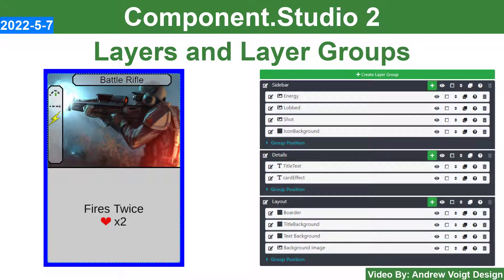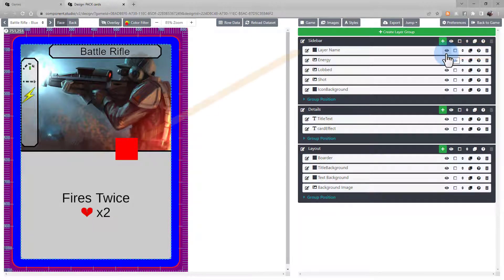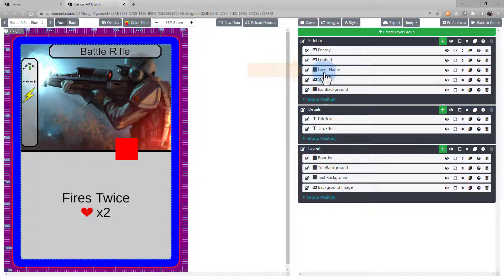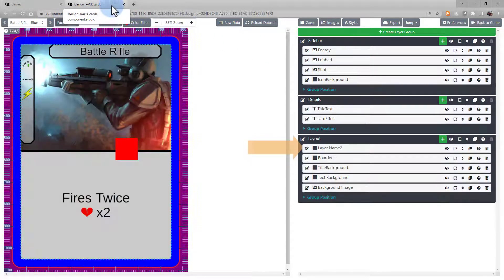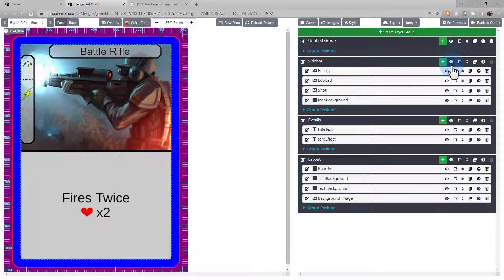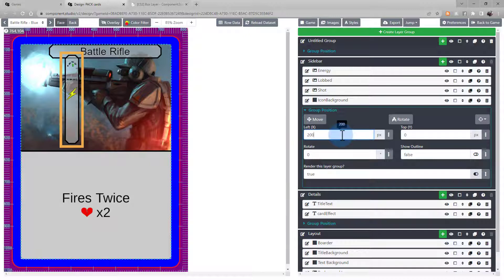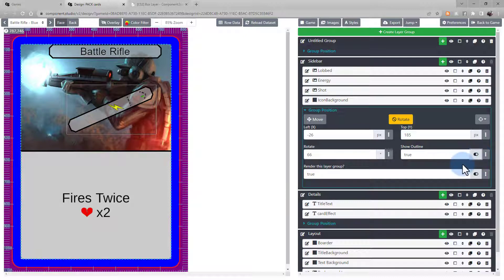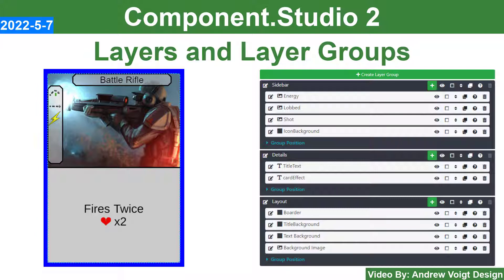Layers and Layer Groups - Component.Studio 2 - E17 (V. 2022-5-7)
Welcome to the new tutoral series for Component.Studio 2 with Andrew Voigt.

In this video you'll learn how to manage your layers and layer groups to organize your designs.

Is there anything you want to know how to do with our system?

Component.Studio 2 is a powerful tool for card and component design.

Video by: Andrew Voigt Design